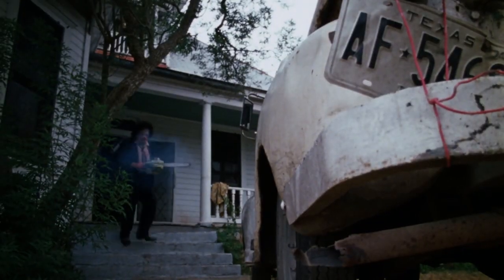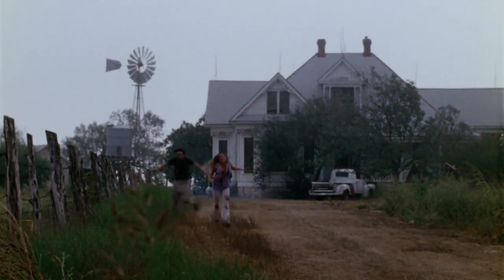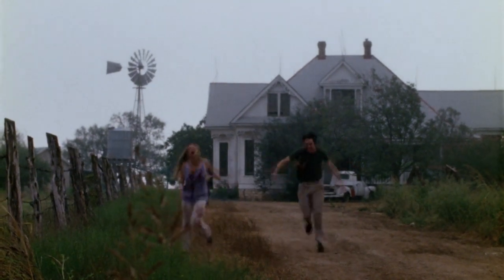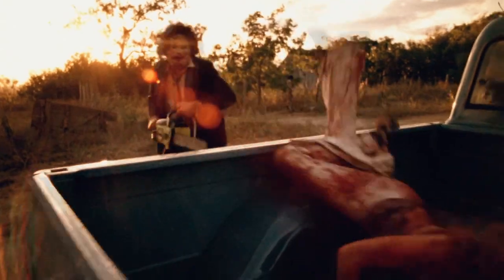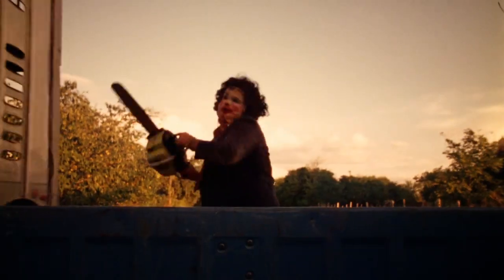The Texas Chainsaw Massacre (1974) Art Of The Scare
Welcome to Art of the Scare!  Where I look at scary movie moments and analyze why they're so affective.  Today we're looking at Kirk's death from The Texas Chainsaw Massacre.  If you like being scared, analysis videos, and a shmuck on Youtube who enjoys horror a little too much, click here and enjoy.